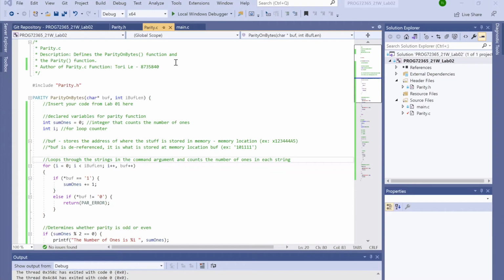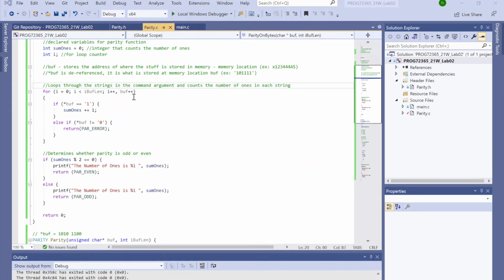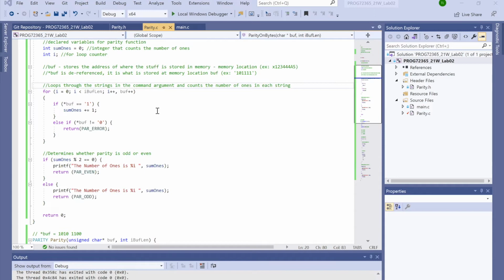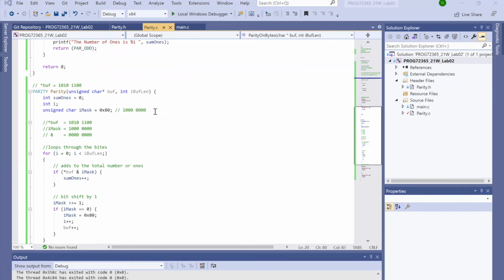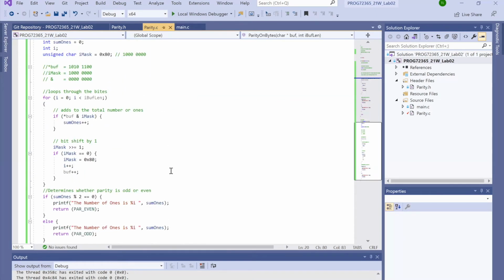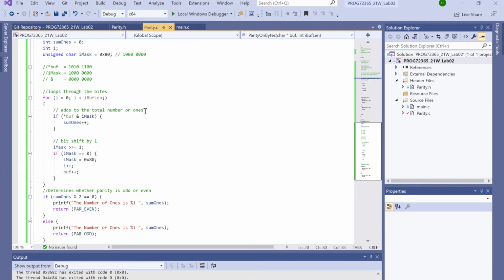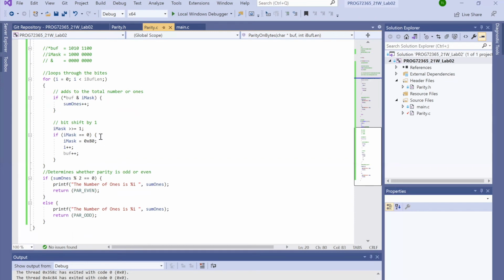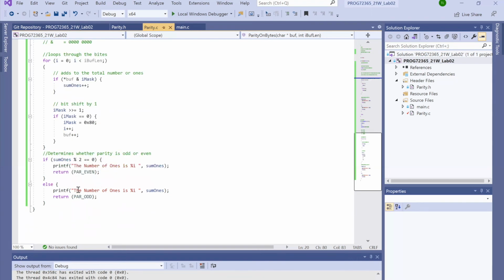Lab2 ToriLe Data Structures And Algorithms - PROG72365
Lab 2  - Parity Function